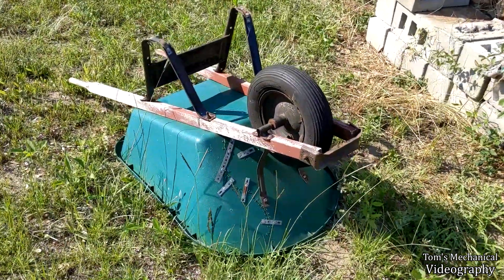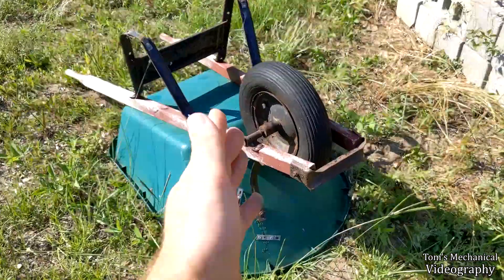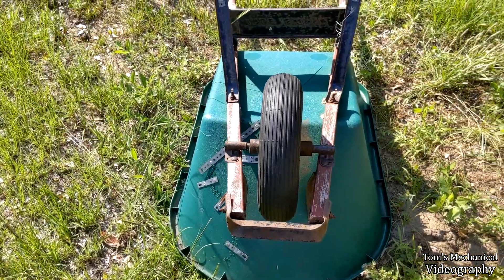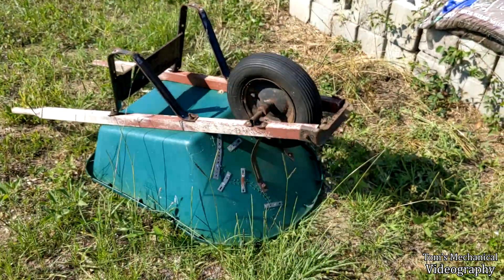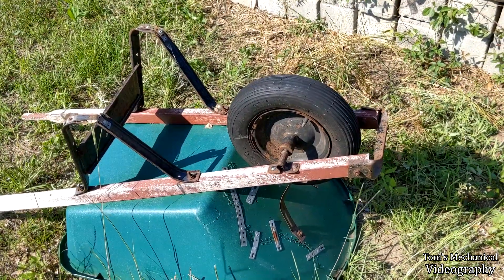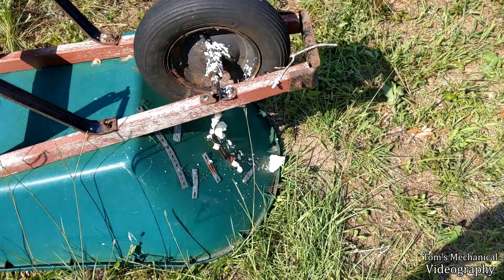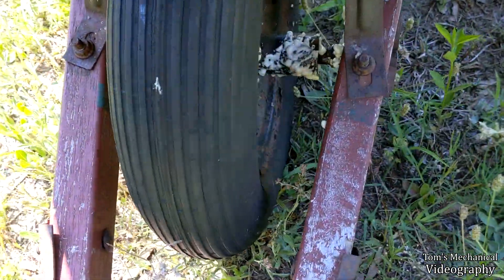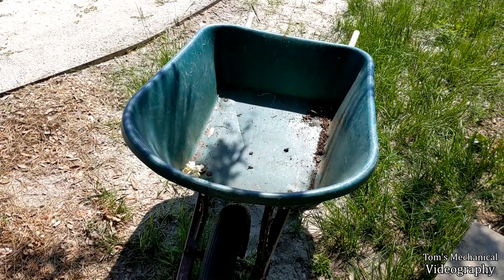Fixing a Flat Tubed-Tire with Spray Foam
This is something I've always wanted to test out and now I've finally go the perfect opportunity to see if dumping spray foam into a flat inner tubed tire will inflate it, seal the inner tube, and ostensibly create a quick and dirty never-flat tire.

-Tom